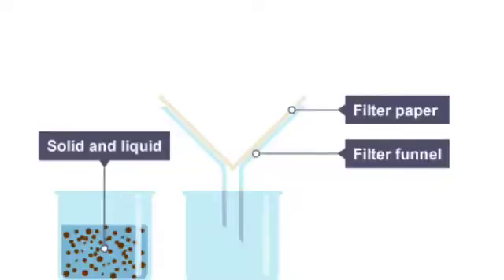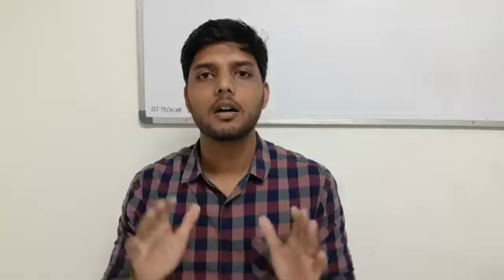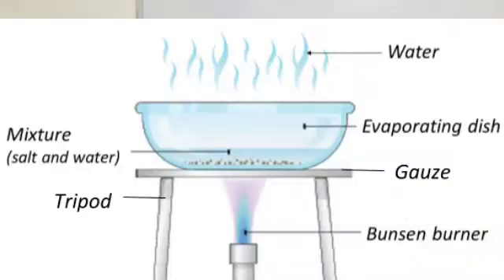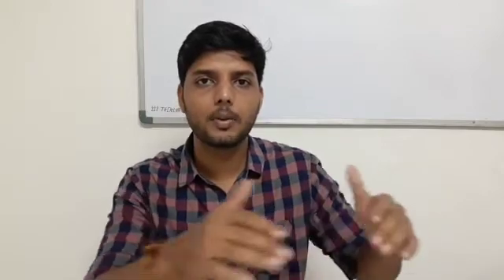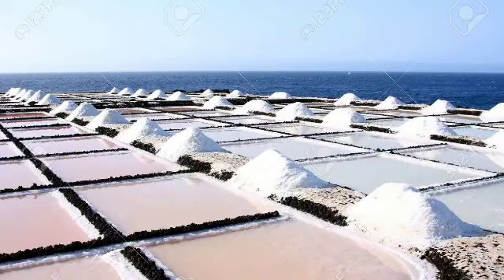Class 6 Subject Science Chapter 5 separation methods Shivam sir